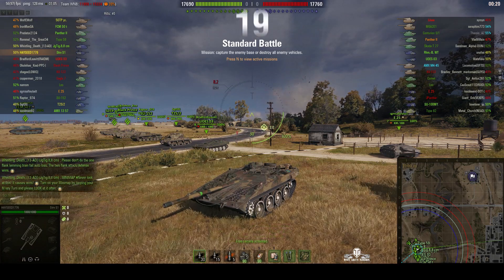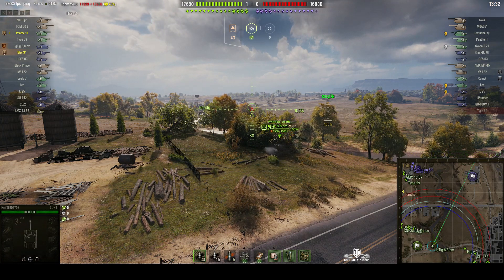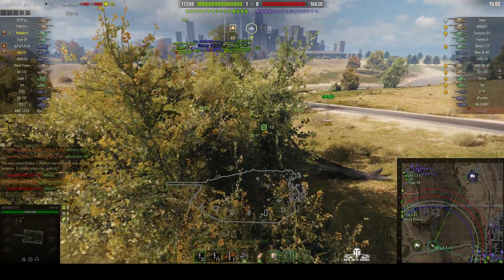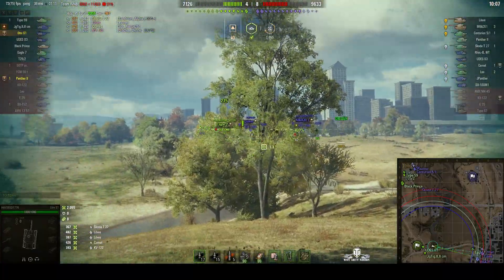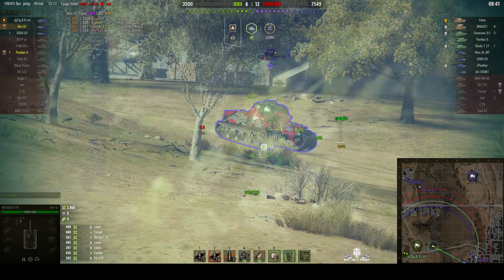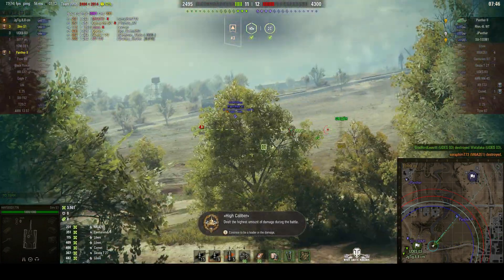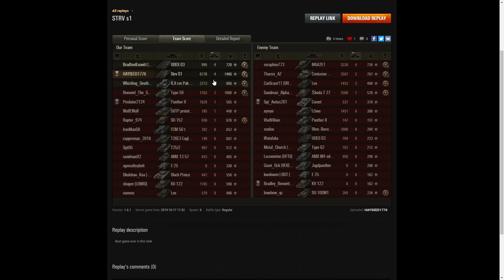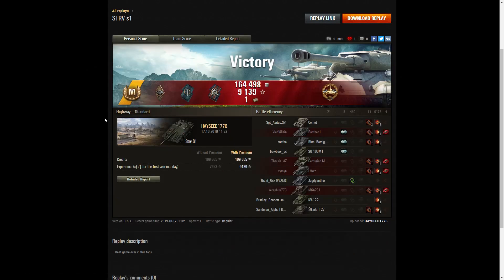Strv S1 - Ace Tanker & High Caliber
This replay is from 17 October 2019 on Highway. The player, HAYSEED1776 in the Strv S1 was awarded an Ace Tanker and High Caliber.